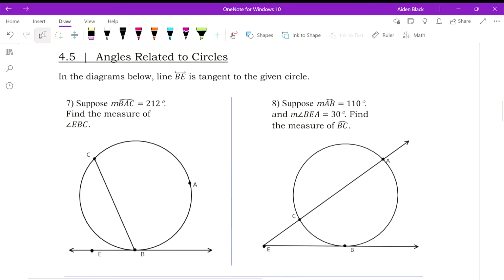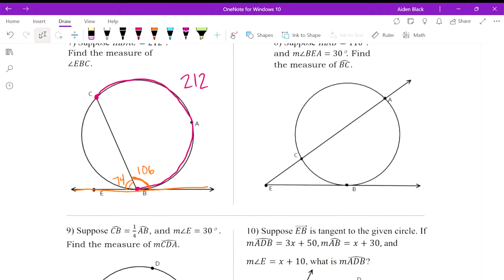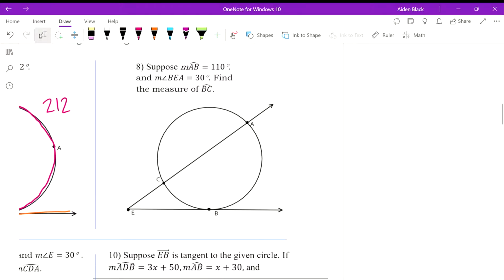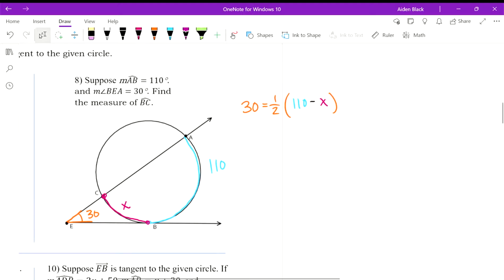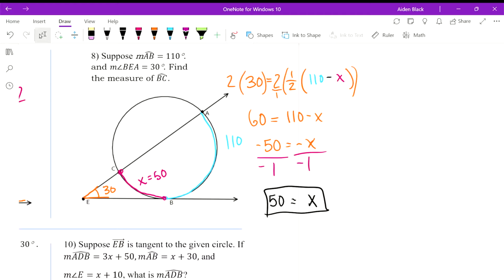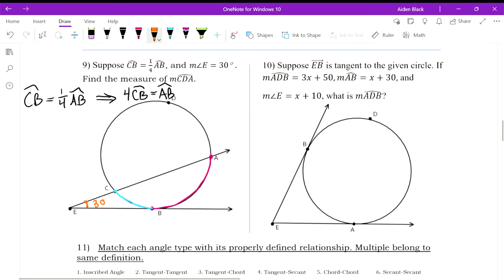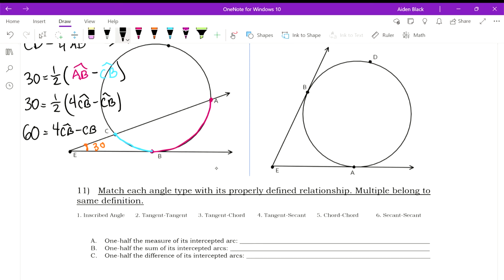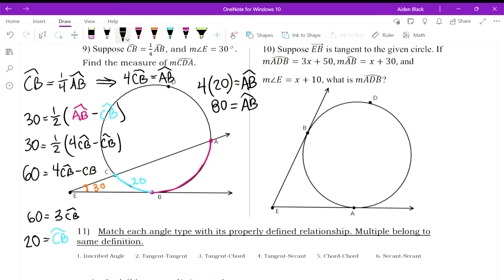4.4 - 4.6 | Quiz Review | Angles Related to a Circle